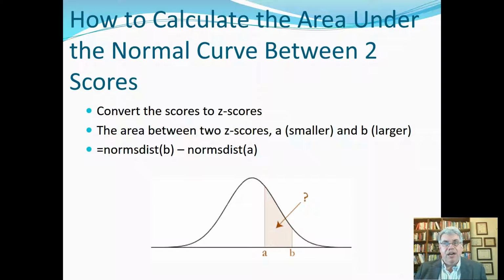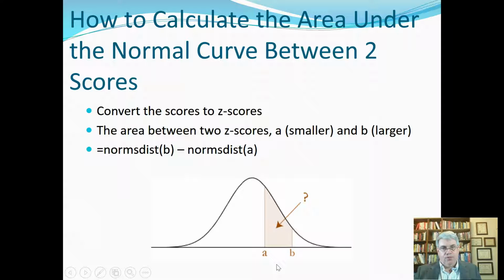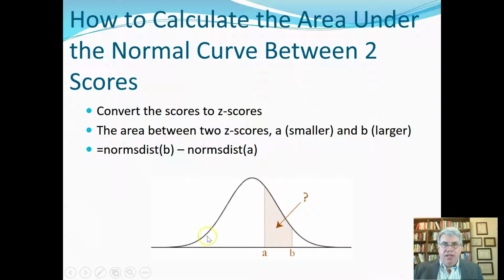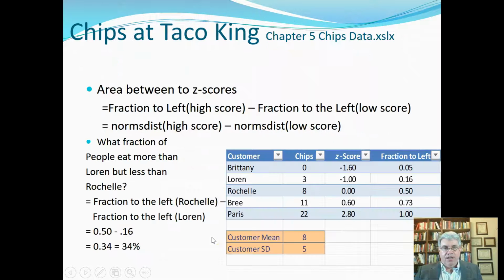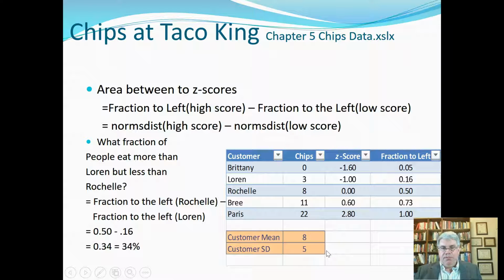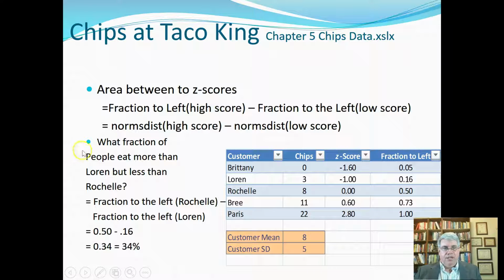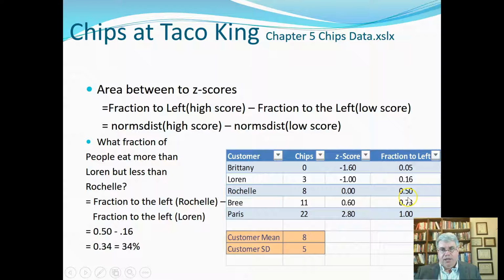How to Calculate the Area Under the Normal Curve Between 2 Scores (Excel 2016 for Mac)